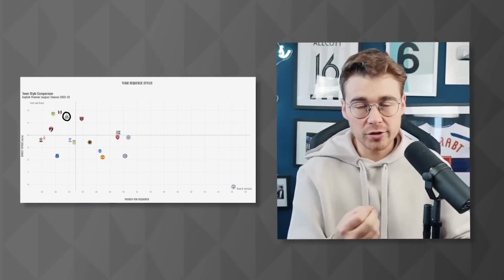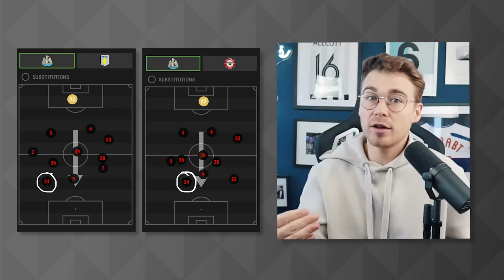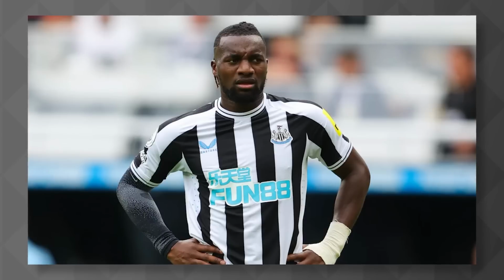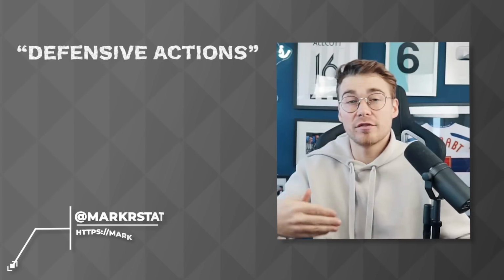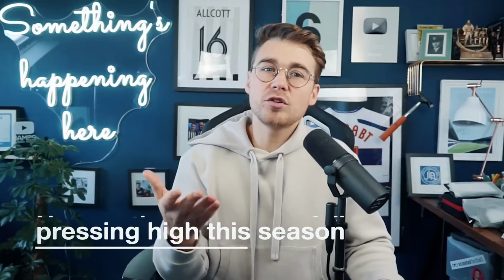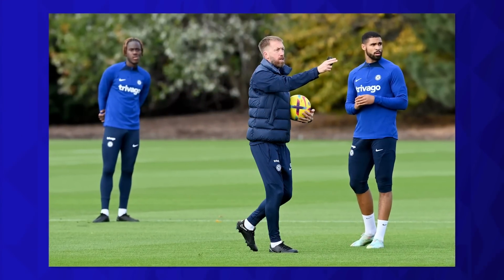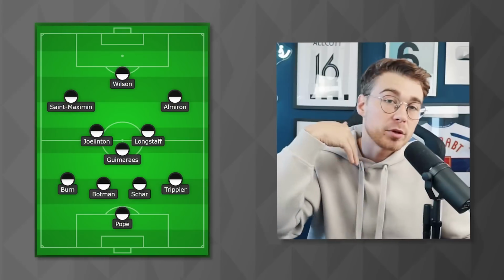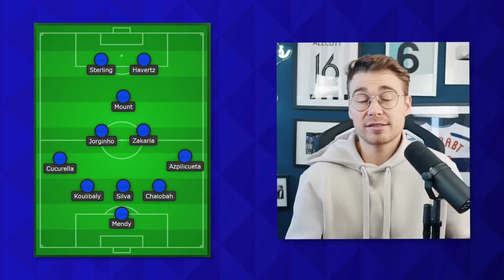WHY NEWCASTLE ARE CHAMPIONS LEAGUE READY | NEWCASTLE VS CHELSEA PREVIEW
In this video, James Allcott previews Newcastle United vs Chelsea in game week 15 of the Premier League as Eddie Howe takes on Graham Potter

James Allcott content focuses on Premier League, Champions League, EFL Championship talking about Manchester United, Arsenal, Liverpool, Man City, Tottenham, Barcelona, England, Chelsea, Jurgen Klopp, Ole Gunnar Solskjaer, transfer news, tactical analysis and much more. James has made content with Mark Goldbridge from the United Stand, Rory Jennings, The Kick Off with True Geordie, Thogden, JaackMaate, ESPN and many more.